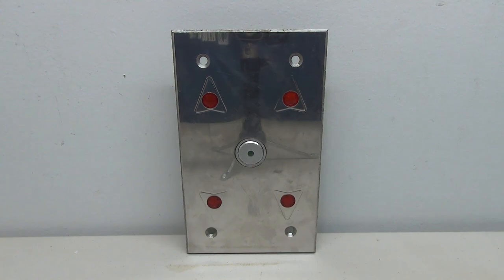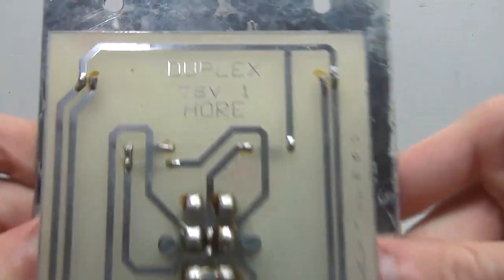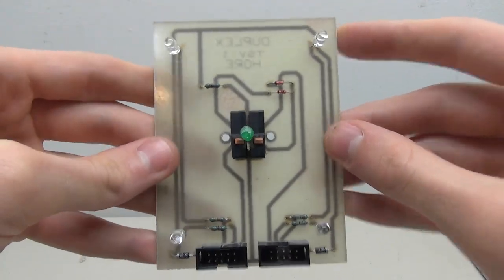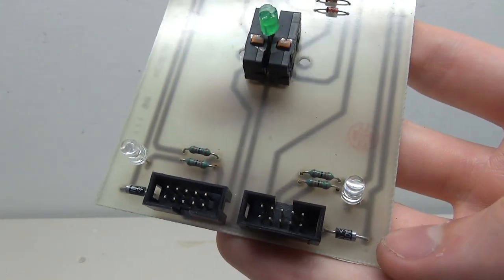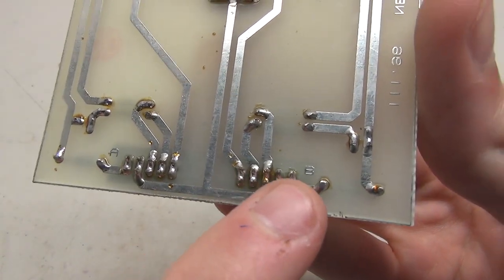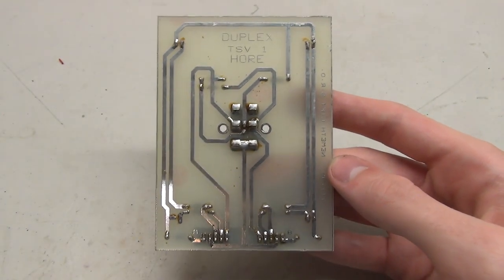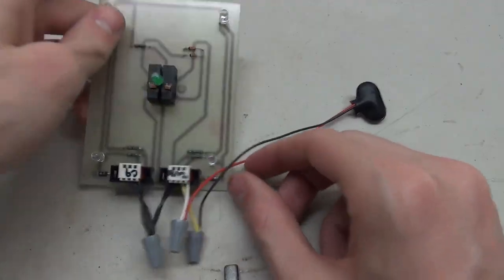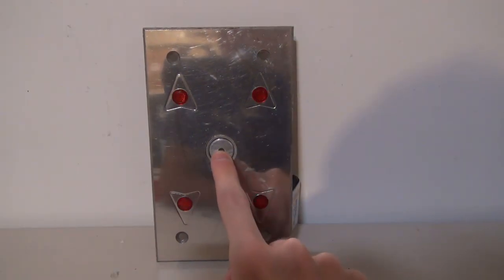Wiring a Nemeth Lift Call Button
Today we take a look at a very unique type of fixture. At first, I thought this was just some generic button, but then I found out that it is used on Nemeth Lifts found in Slovakia! It still does seem to be some sort of modern type of fixture and it is very easy to wire up!